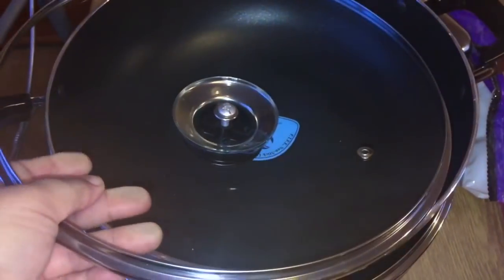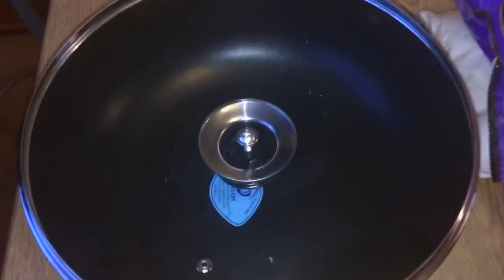Indian Market Haul - Snacks, Cooking Pots & More ♥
Alperton Indian Market Haul - Snacks, Cooking Pots & More ♥

EASY LIFE HACKS TO MAKE YOUR LIFE EASIER!

Thanks for stopping by and watching this video.
Ok see ya soon and Have a Good day.
Love puccasyanu